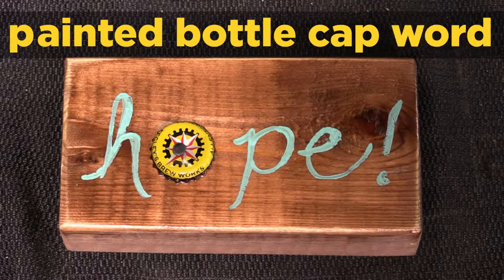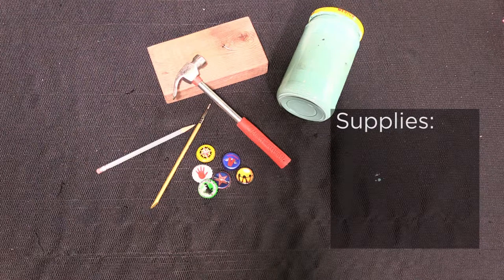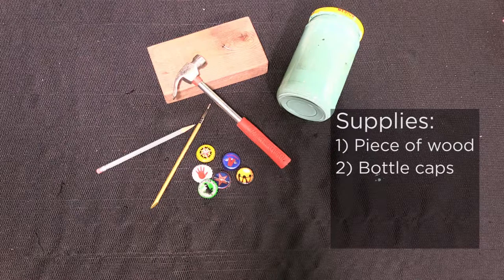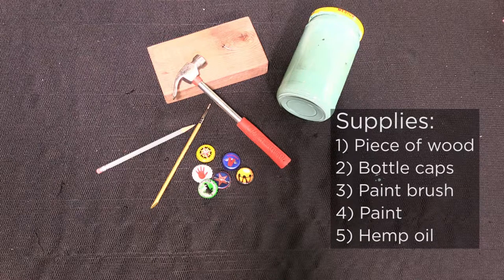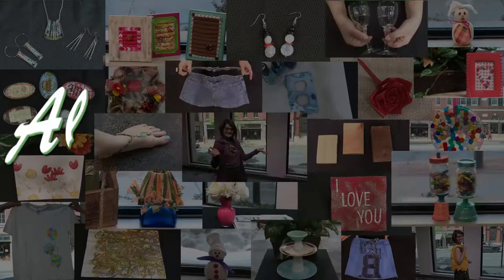Always Crafting: Create a bottle cap quote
Erica Horning, studio director at REology, demonstrates how to create a painted word with a bottle cap on a block of stained wood.